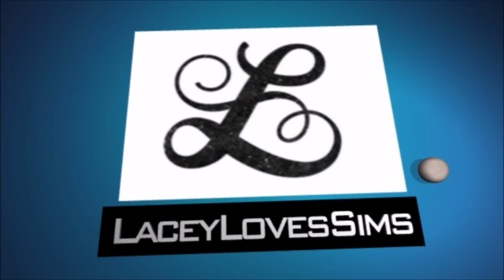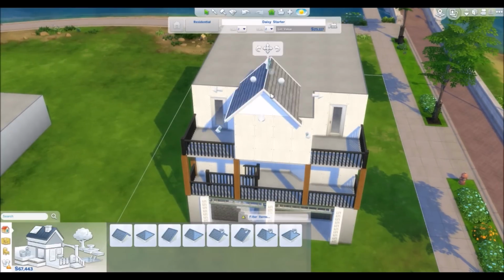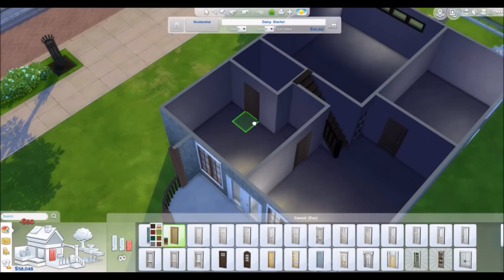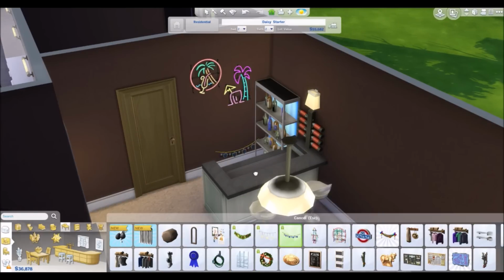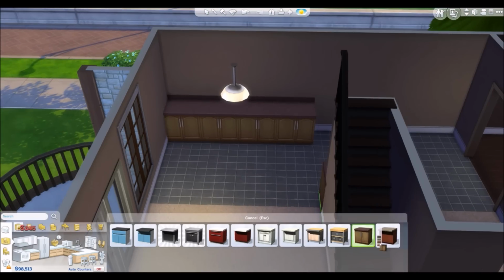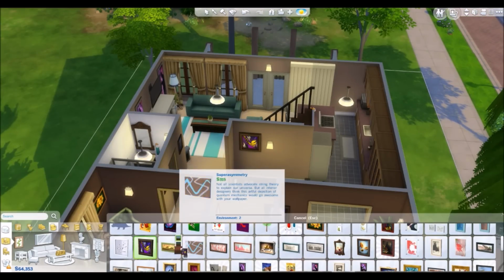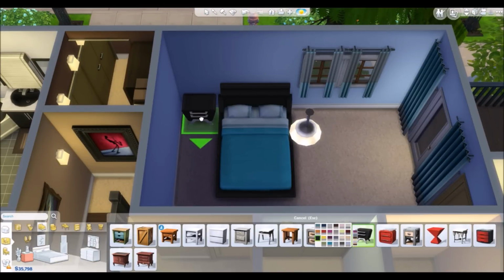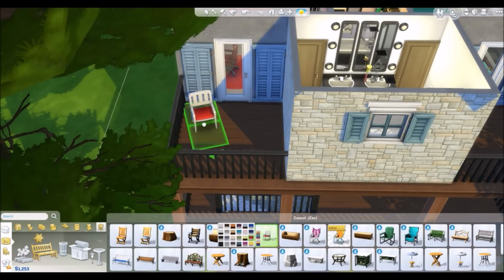The Sims 4: House Building - Urban Living